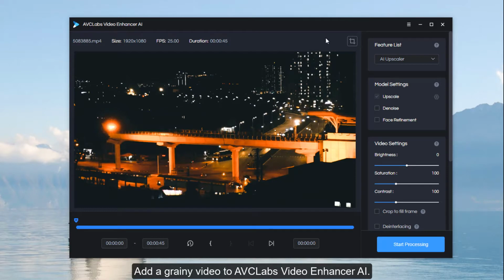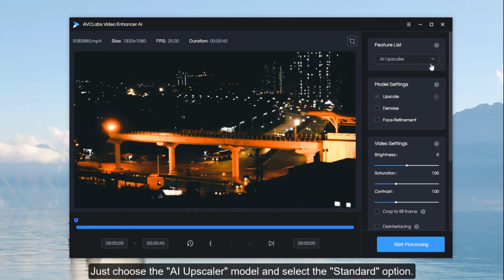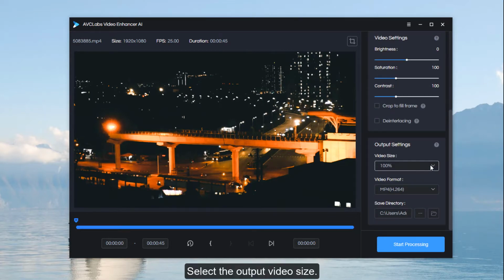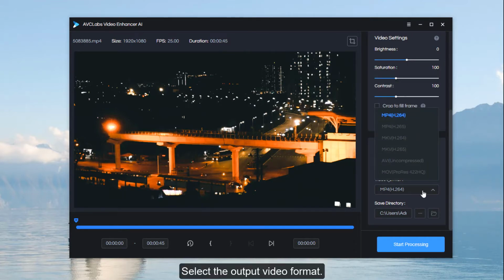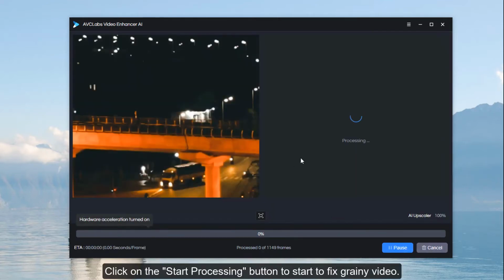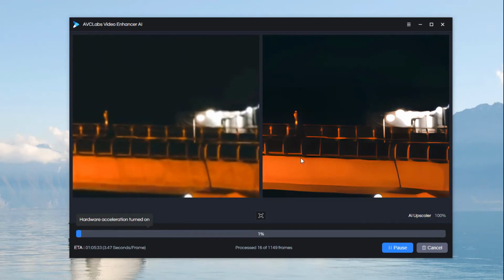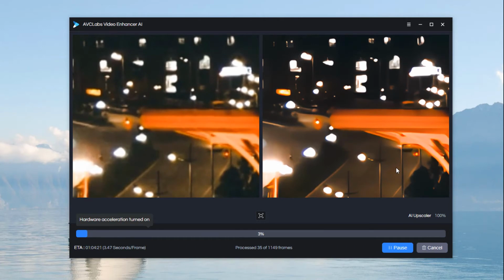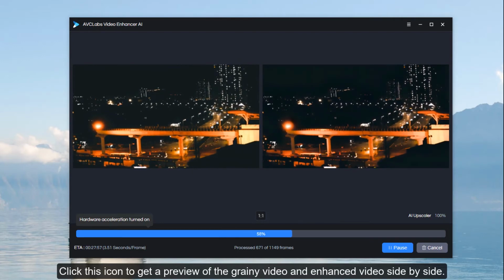How to Fix Noisy/Grainy Videos | Remove Grain with AVCLabs Video Enhancer AI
Have you ever recorded a video only to find out that the footage is grainy or noisy?  Here's how to fix grainy/noisy videos quickly to make them clear with AVCLabs Video Enhancer AI

) is an AI-based AI video upscaling and video sharpening software that uses a neural network to upscale video from 480P to 1080P, 720P to 4K, or up to 8K, with super-resolution upscaling and multi-frame enhancement. Super Resolution can recover a high-resolution video from a given low-resolution material and create extra pixel data to fill in the missing gaps. Multi-frame enhancement uses the multi-frame convolutional neural network to enhance the video quality, remove motion artifacts, stabilize video shake, remove overlay noise and grain to get more natural results that classical programming cannot easily achieve.

Steps on how to remove noise and grain from a video
Step 1: Add a grainy video to AVCLabs Video Enhancer AI.
Step 2: Choose AI Upscaler model and tick off the "Denoise" option, output resolution and output format.
Step 3: Start AI fixing the grainy and noisy video.